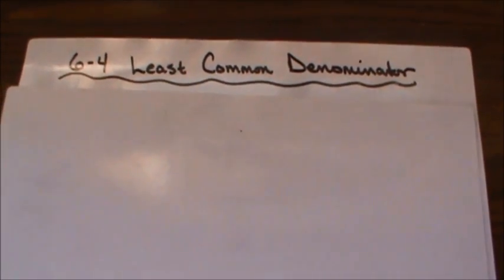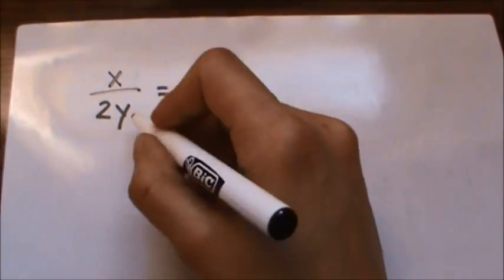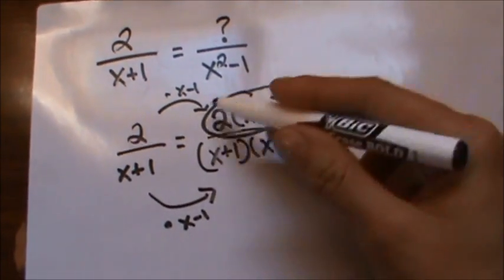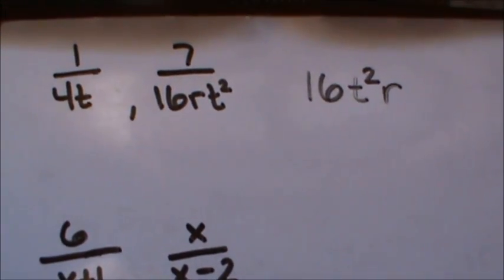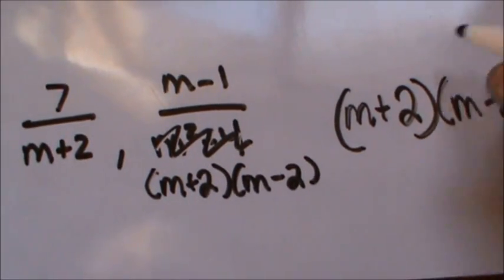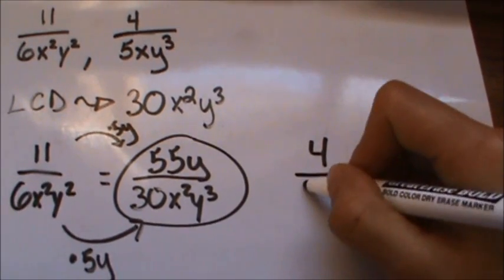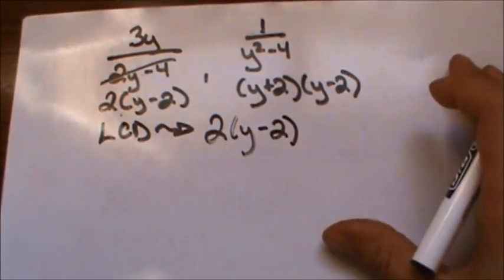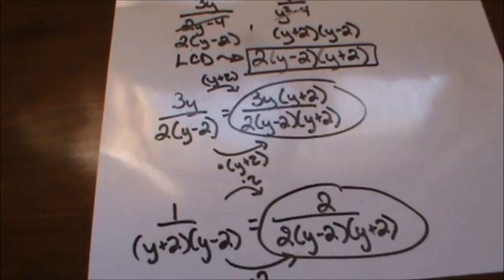6.4 Least Common Denominator